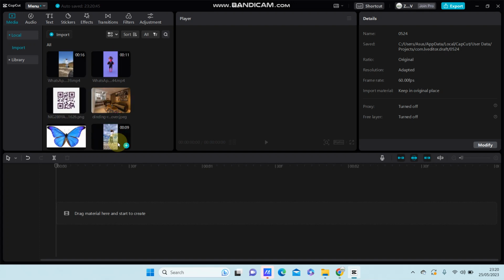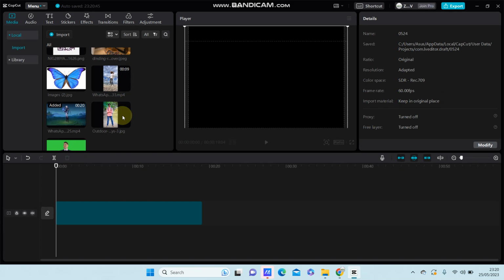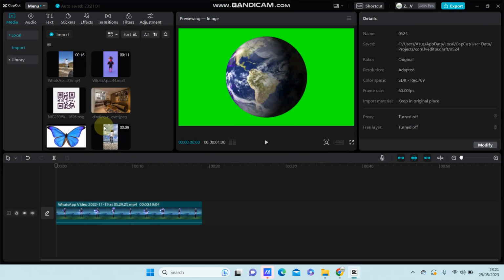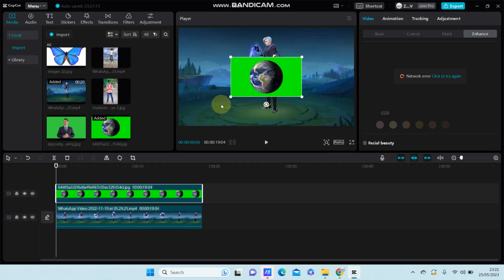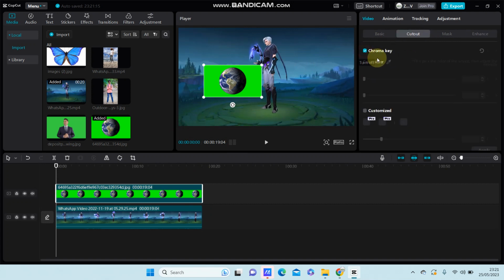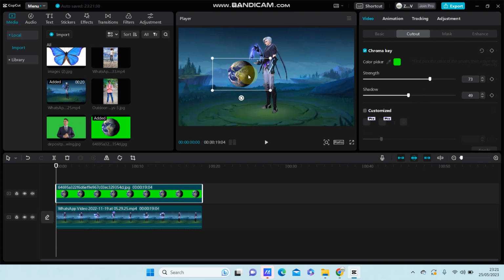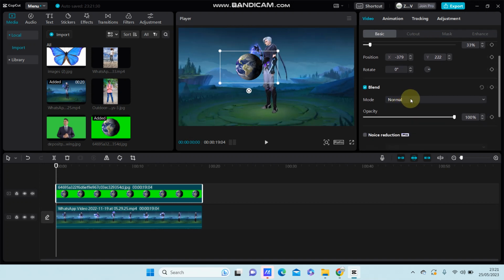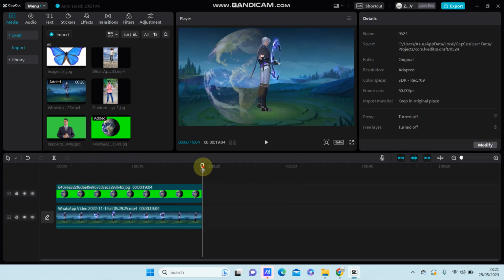How to Add Green Screen Overlay in CapCut PC? Easy to Edit in CapCut NEW UPDATE JUNE 2023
This tutorial will show you how you can Add Green Screen Overlay in CapCut PC.